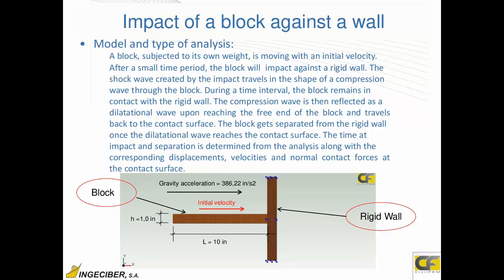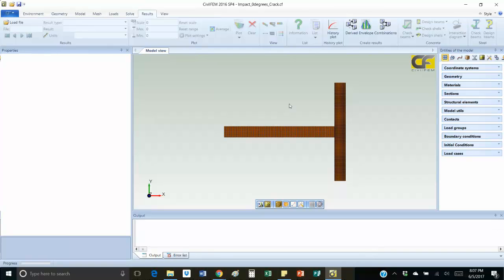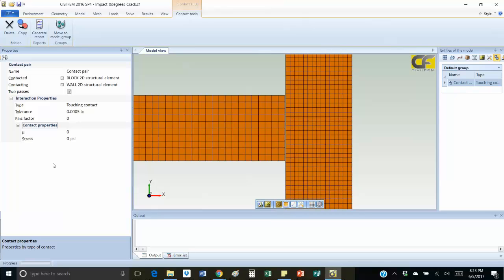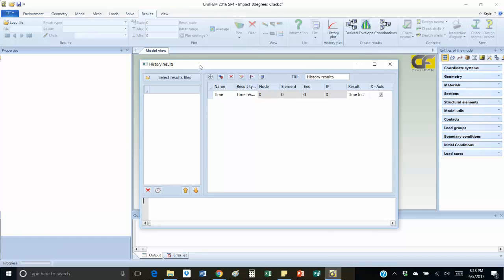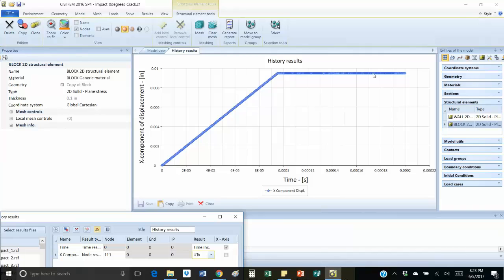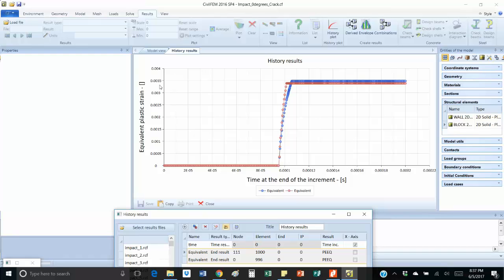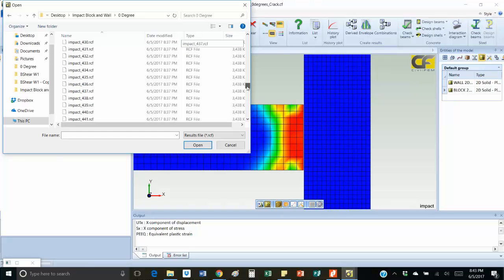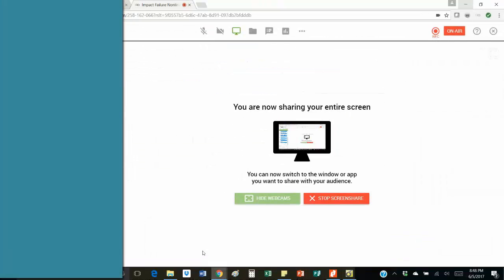Impact Nonlinear Analysis